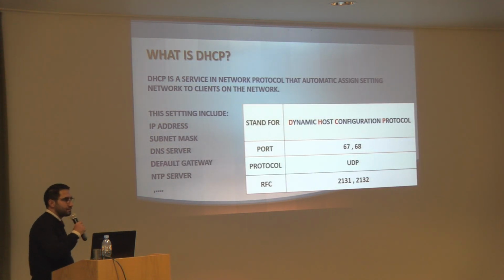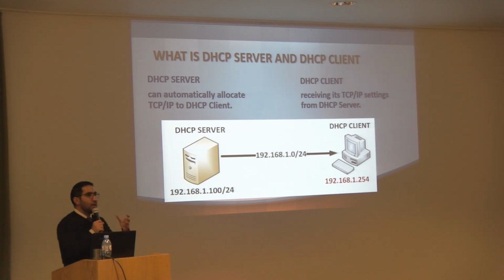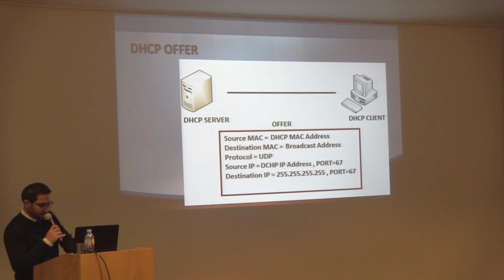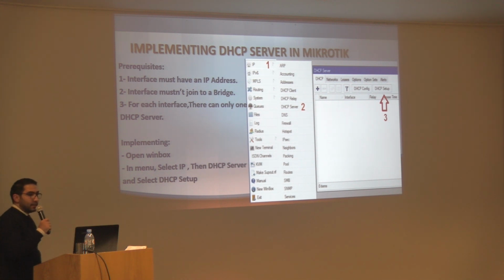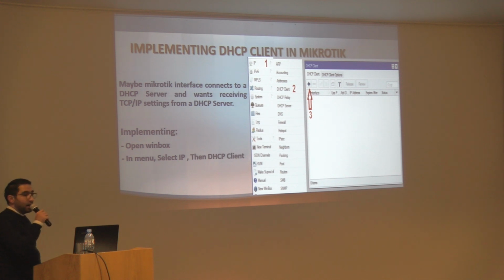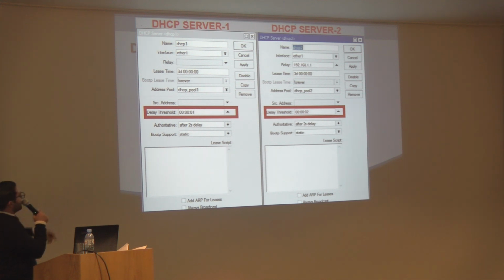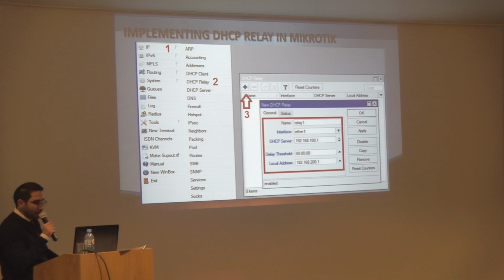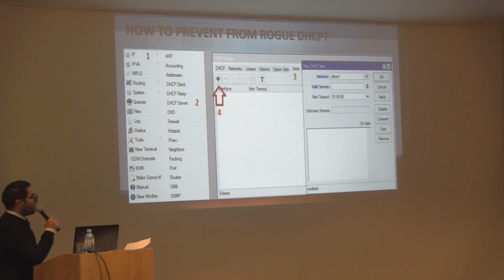DHCP protocol overview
DHCP protocol overview, Ali Reza Choobineh (Farkiantech, United Arab Emirates). 1-Different type of DHCP Attacks
2-Rough DHCP
3-DHCP FailOver
4-DHCP Snooping
5-DHCP Server
6-DHCP Relay and Client